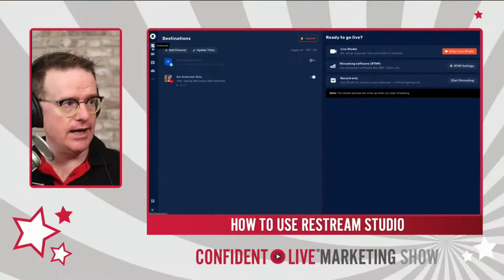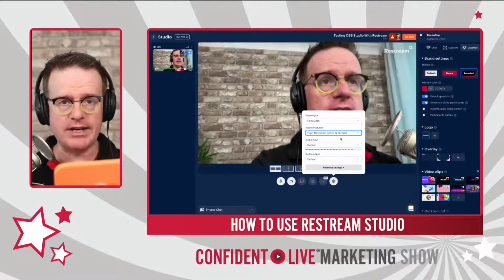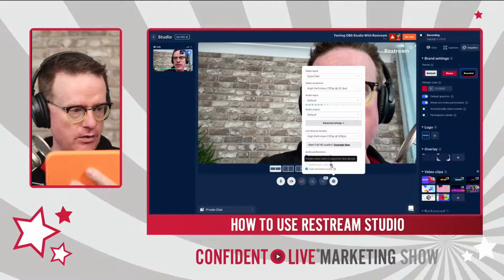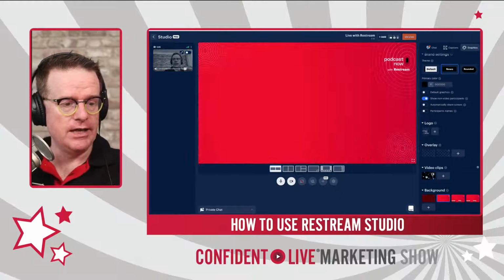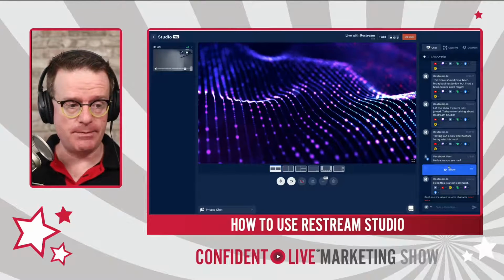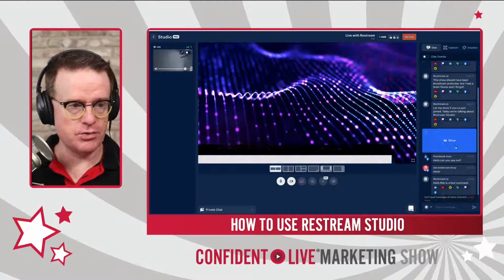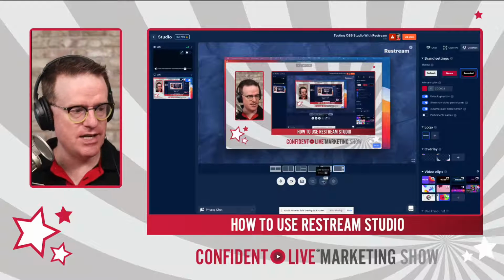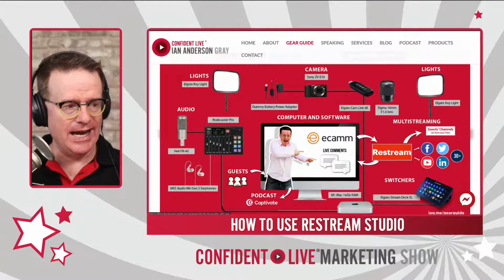#130 How to Use Restream Studio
There's a first time for everything... I forgot to go live with the show on Tuesday. So here's take 2!

Want to go live really easily? Want to multistream to all your channels without stress and invite your guests in a breeze?

In this episode we’re looking at the browser-based Restream Studio which has some exciting new features.